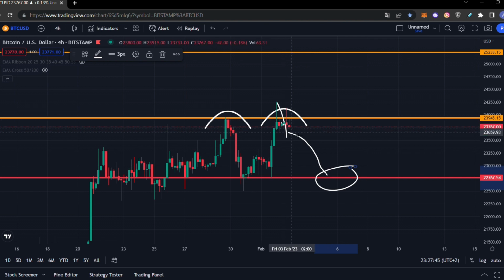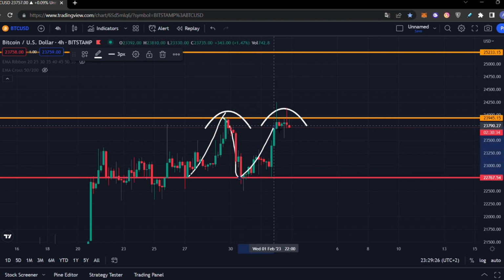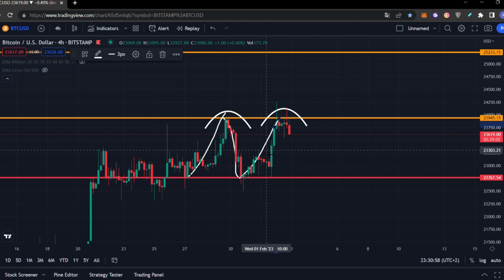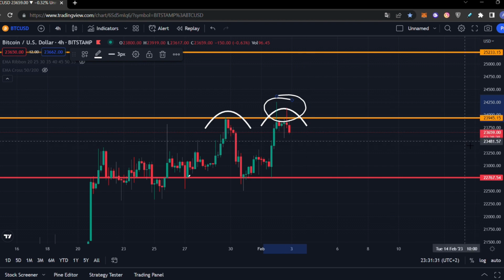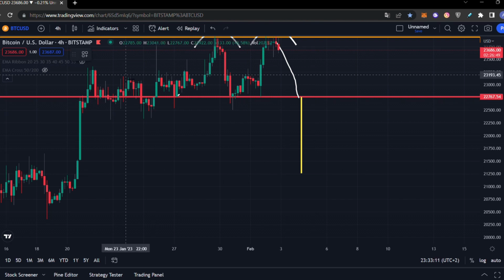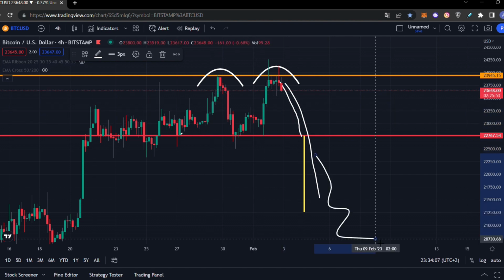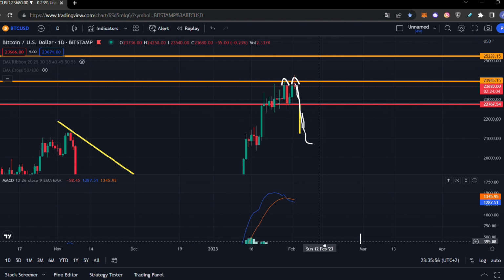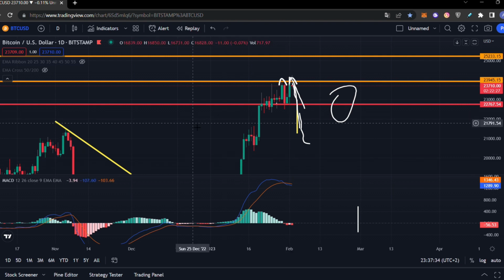BITCOIN: THE MOST SCARY SIGNAL IS FLASHING NOW!!!!!!!!!! 😱😱😱 Bitcoin Price Prediction & BTC Analysis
Hello everybody, on this video we are about to check (BTC) BITCOIN Price Prediction and also we are about to discuss the latest BITCOIN News Today with the latest BITCOIN Technical Analysis!! Appreciate you from the bottom of my heart for your support, it's so priceless to me!!! Thank you!

✅EVERY BITCOIN HOLDER NEEDS✅

Bitcoin BTC

00:00 Intro
01:34 Technical Analysis